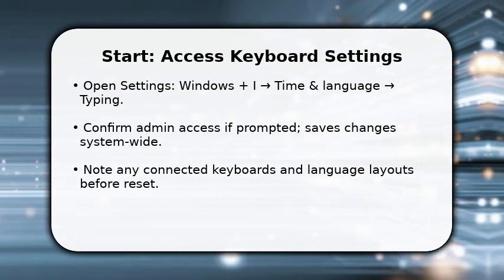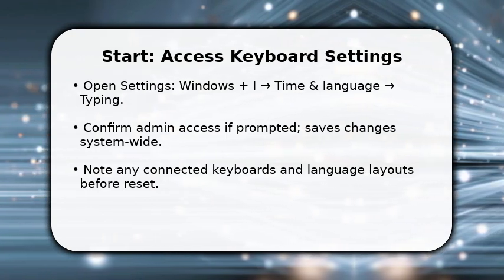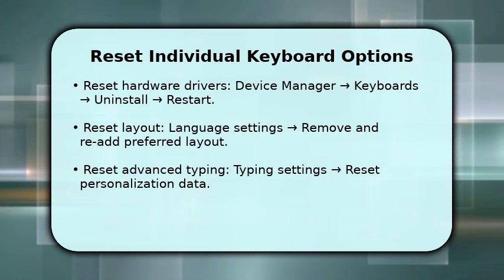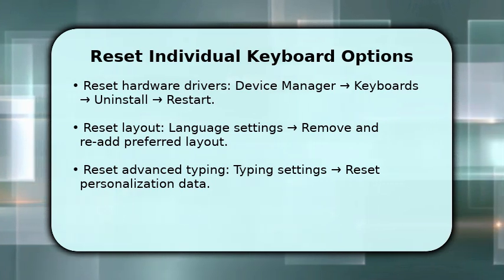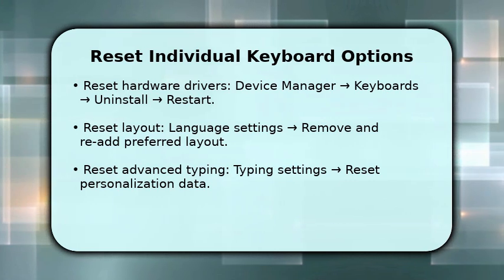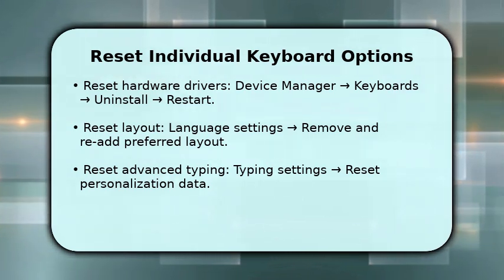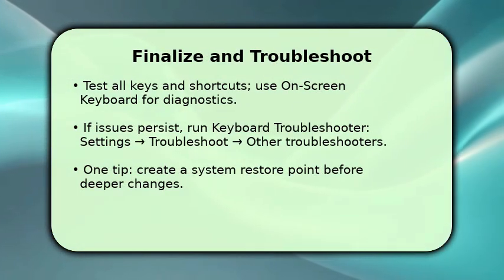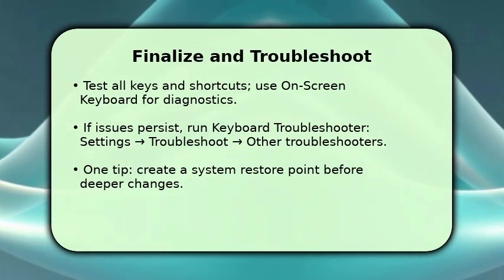How to Reset Keyboard Settings Windows 11 (updated)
How to Reset Keyboard Settings Windows 11 (updated) | 🔒 Surfshark VPN Deal — Stay private and secure. $1.99/mo + 3 Months Free ▸

Learn how to reset your keyboard settings on Windows 11 in this updated guide. Whether you're experiencing issues with key repeat rates, sticky keys, or need a fresh start after customization, we walk through the steps required for restoring default configurations.

reset keyboard settings, Windows 11 reset, keyboard configuration restore, KeyboardReset, HowToRestoreDefaultKeys, Sticky Keys Fix Windows 11, Customize Key Settings on Win11, Adjust Repeat Rate in Windows 11, Reset Input Method Editor (IME) for Windows 11, Windows Accessibility Options - Resetting IME,